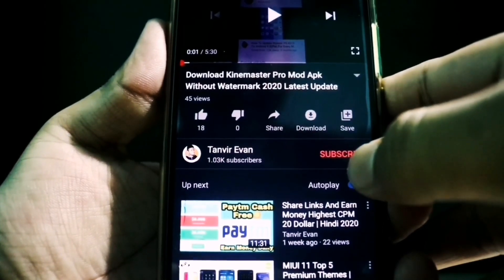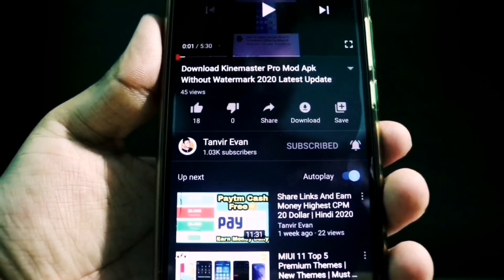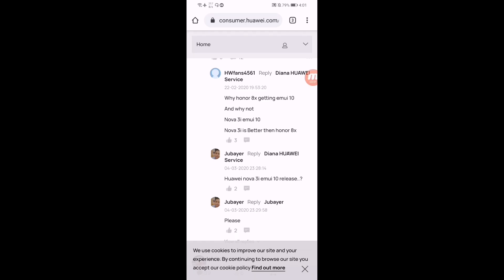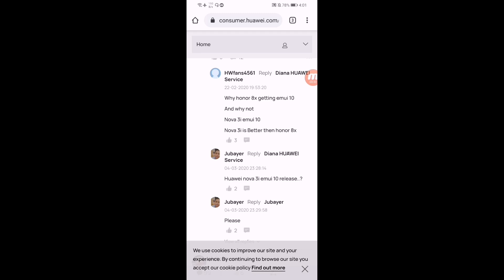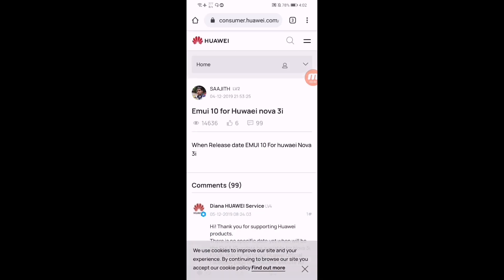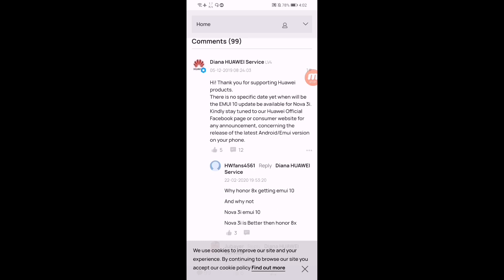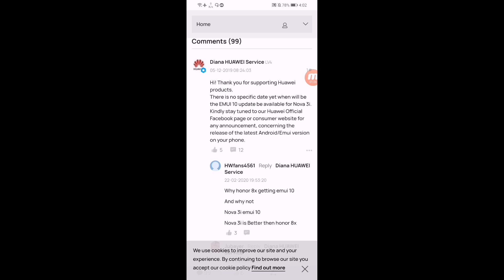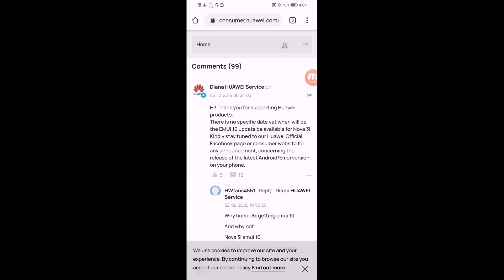Android 10 For Huawei Nova 3i April 2020 Update